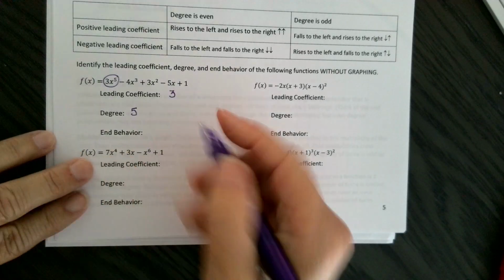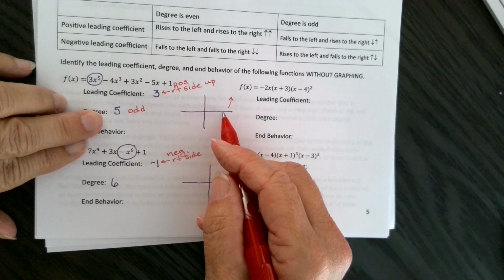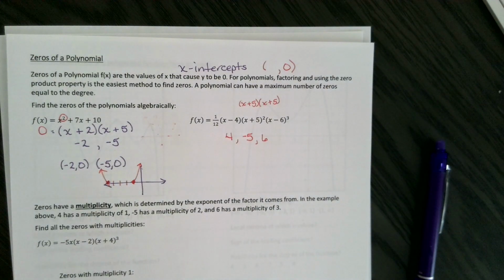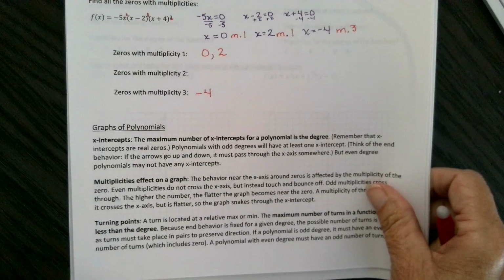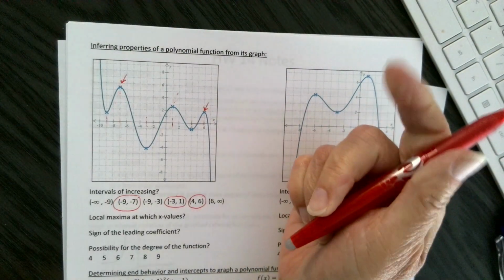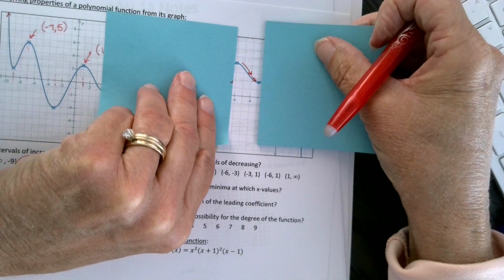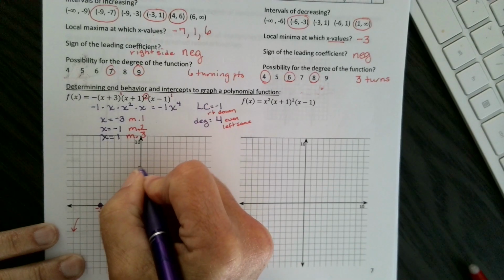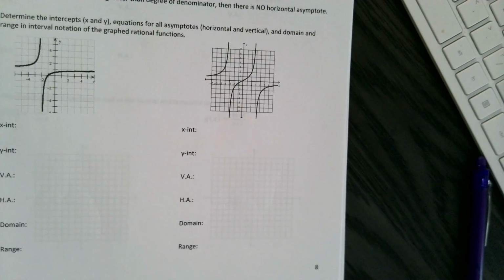1130 HW 13